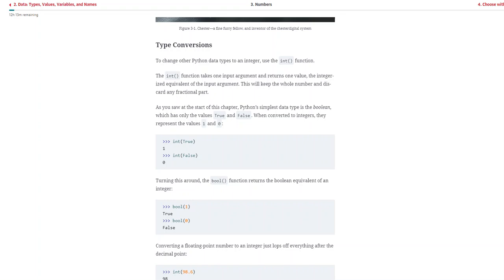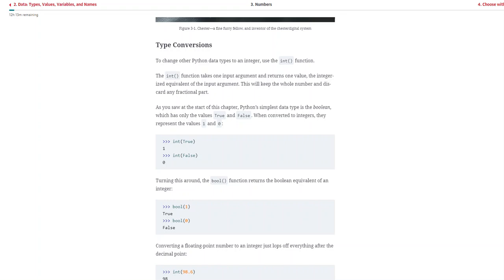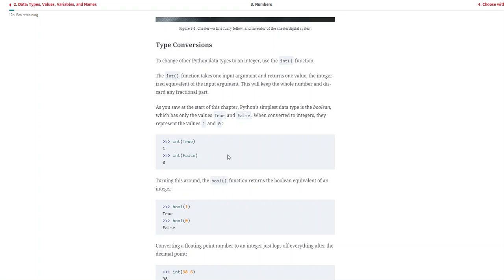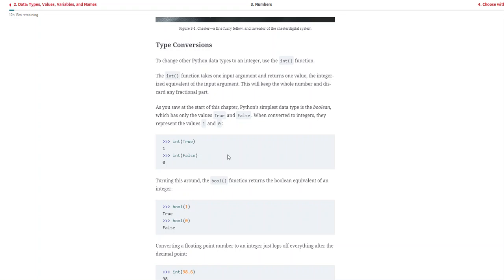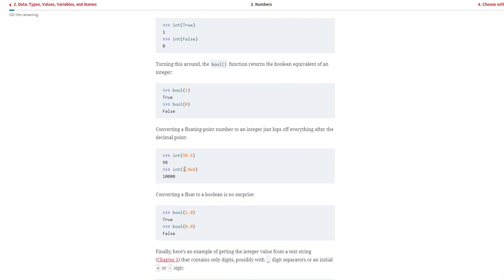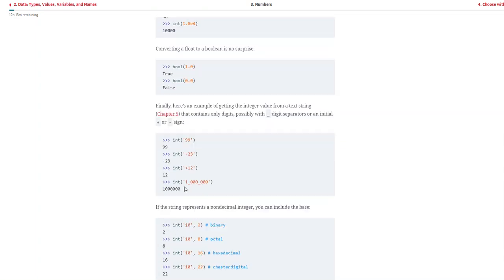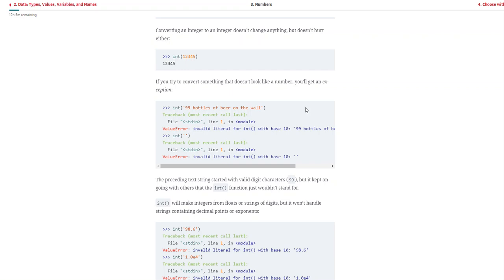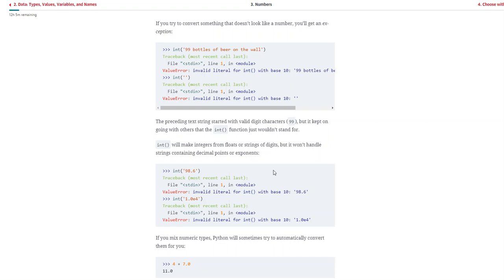COP2000 3-4 Type Conversions